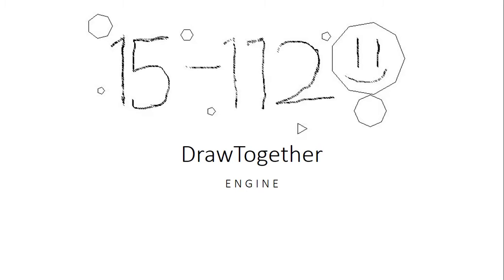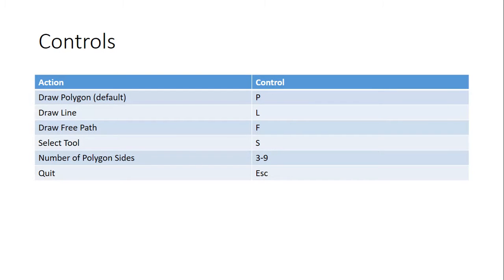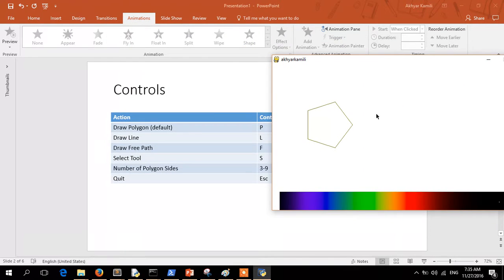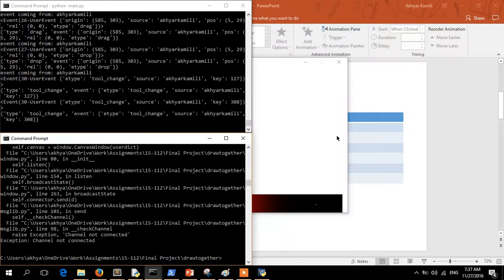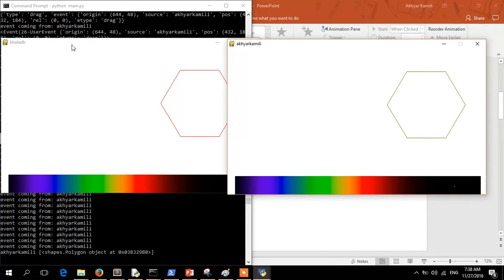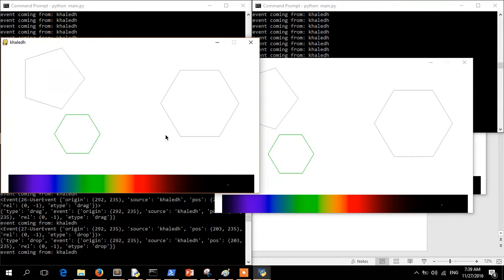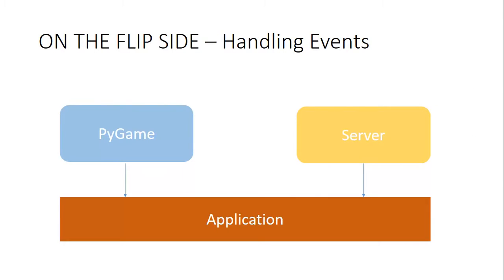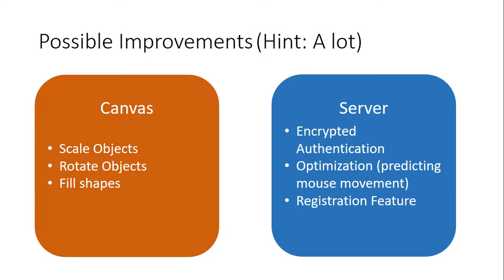DrawTogether (15-112 Final Project)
Draw together with your professors!